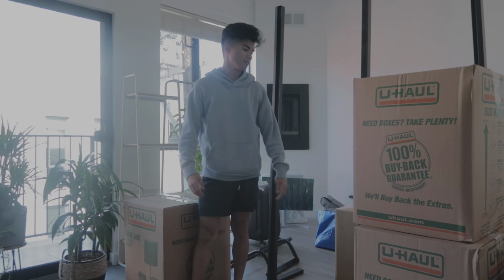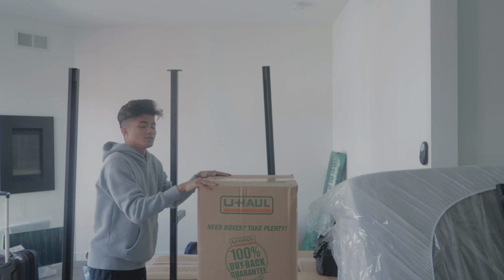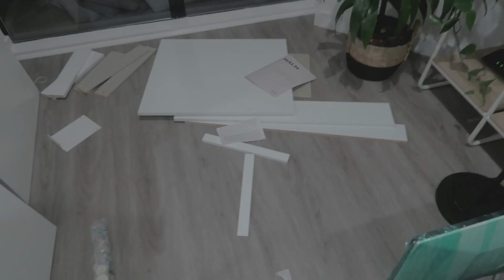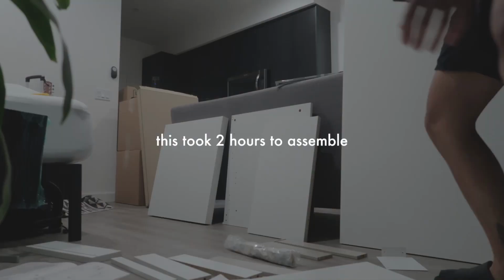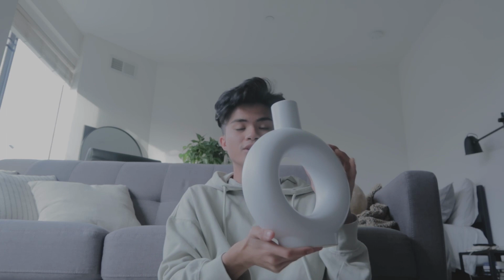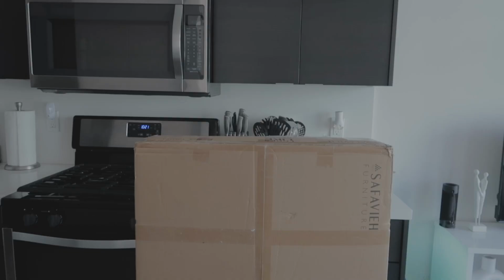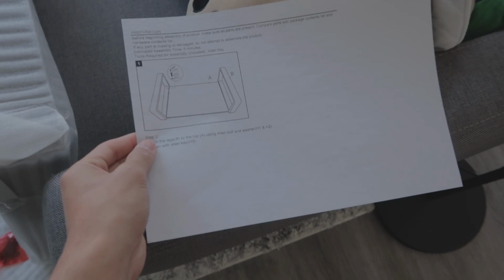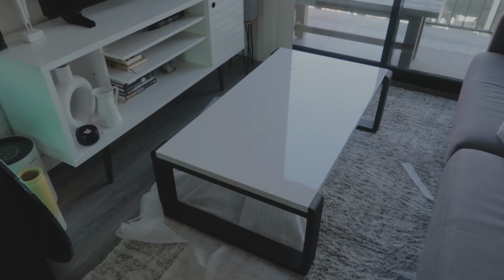san francisco diaries | MOVE IN DAY! | unboxing, assembling, furniture shopping | ep 3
I finally moved in guys!! It was definitely tiring but I enjoyed every second of it :) I've listed a few items I've mentioned down below:

☛ Dyson Vacuum
☛ Coffee Table
☛ White Modern Vase
☛ Area Rug
☛ Arched Mirror
☛ Bed Frame

S H  O P  M Y  E Q U I P M E N T
☛ Film Equipment

☛ What camera do you use? Canon 90D + Canon G7X
☛ Where are you from? California
☛ What's your ethnicity/race? Filipino (pinoy!)

I link these companies and their products because of their quality and not because of the commission I receive from your purchases. The decision is yours, and whether or not you decide to buy something is completely up to you. Your support is truly appreciated!